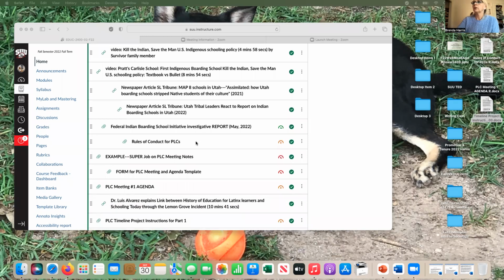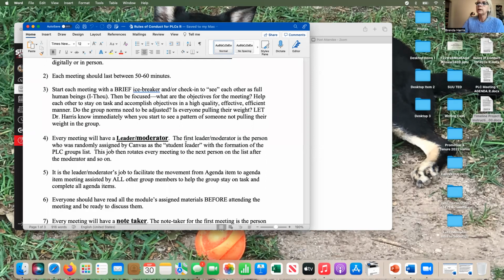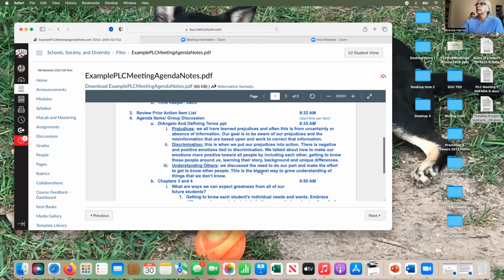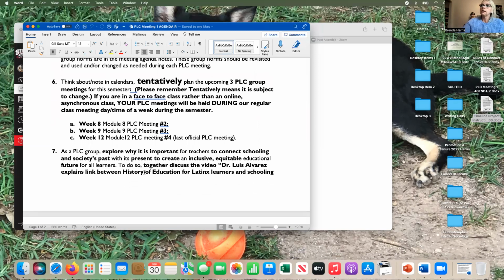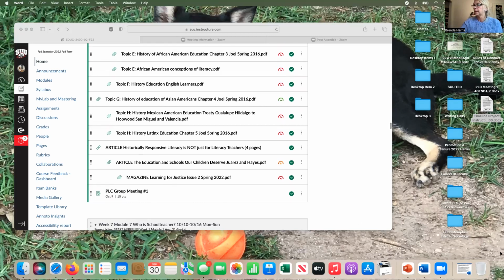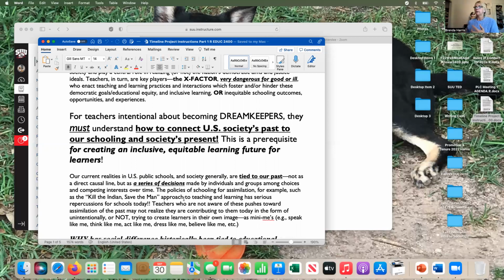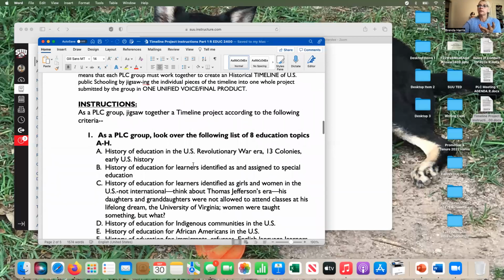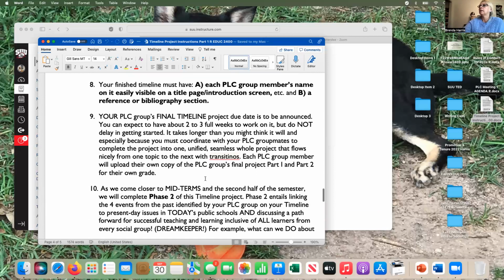Dr. Harris explains how to conduct PLC Meeting #1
Scholars are organized into Professional Learning Community groups (PLCs). They will be conducting their first group meeting next week. In this video, Dr. Harris explains what materials are needed and how to conduct PLC Meeting #1.